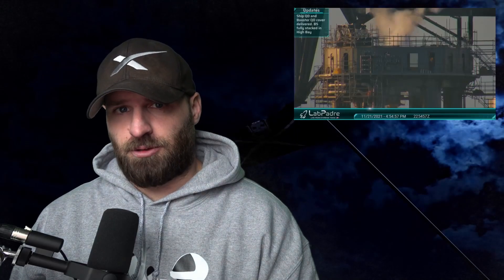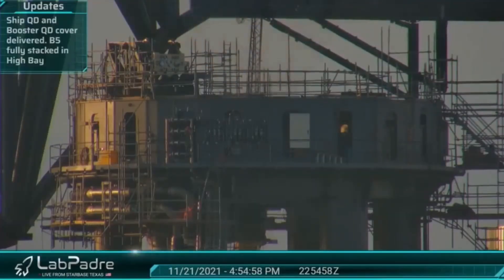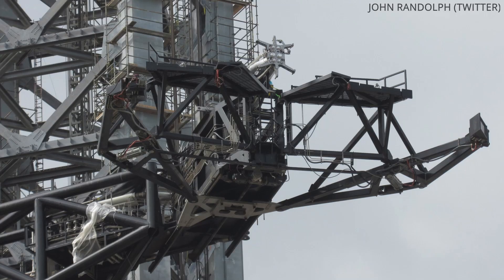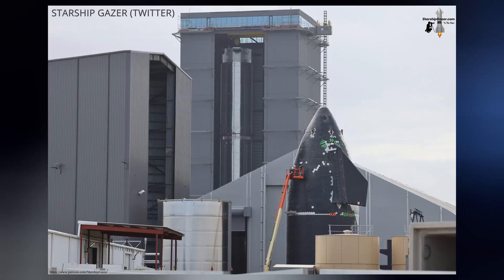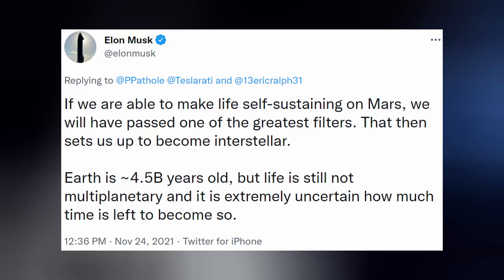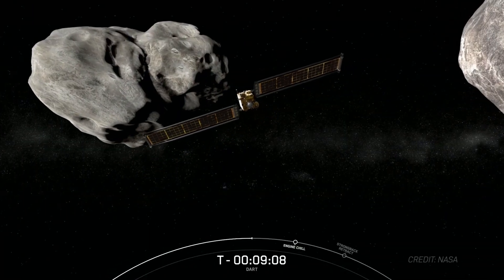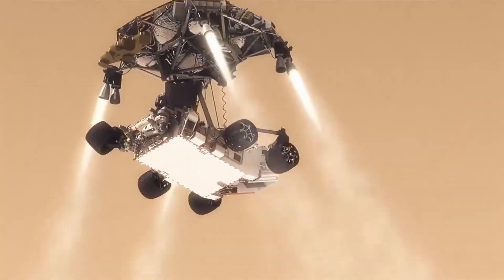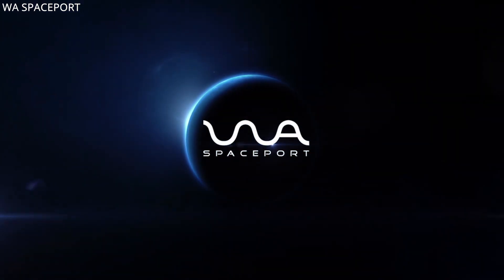SpaceX Starship Launch Pad TESTED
Starship's launch facilities are tested. SpaceX loses a few VPs. Falcon 9 places NASA's DART probe on a collision course with an asteroid. And we finish with today's Honorable Mention. Ep 281.

XCENTRIC POLOS & PATCHES

TIMESTAMPS:
Intro: 0:00
Starship: 0:18
Turnover: 2:48
DART: 3:05
Honorable Mention: 3:42